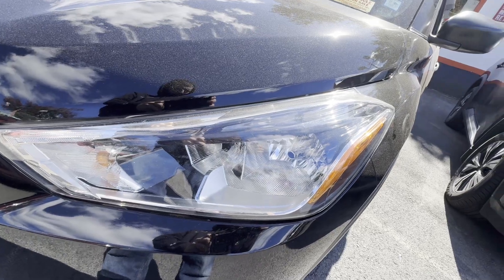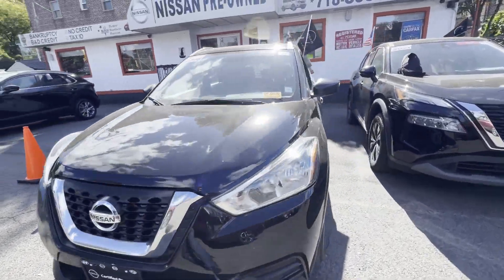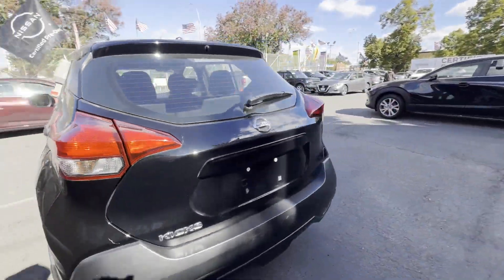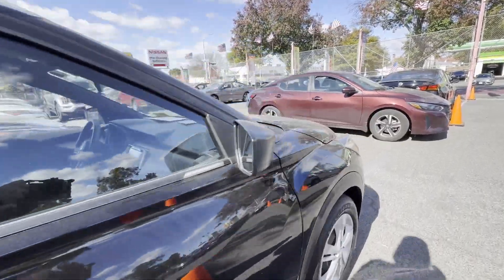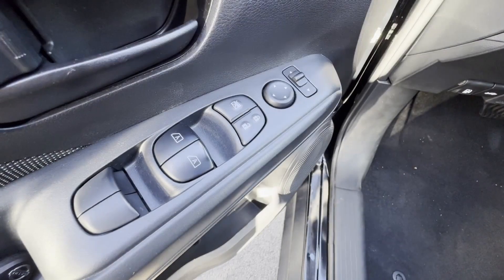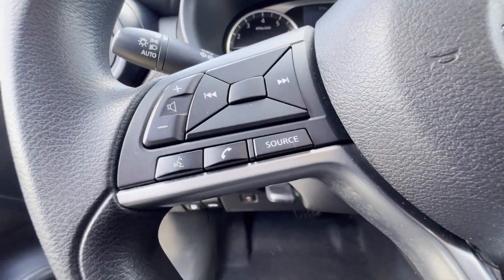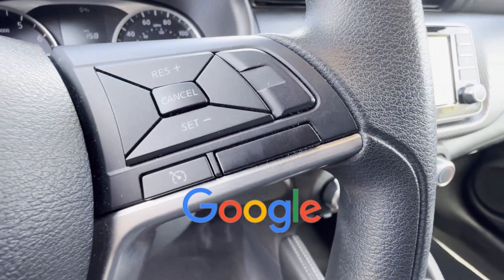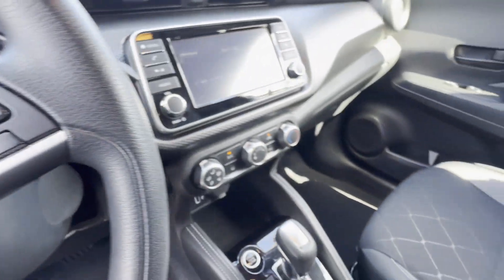Used 2018 Nissan Kicks S 3N1CP5CU9JL536473 Jackson Heights, Bronx, Brooklyn, Manhattan, Queens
2018 Nissan Kicks S 3N1CP5CU9JL536473 Video

This 2018 Nissan Kicks S 3N1CP5CU9JL536473 is full of phenomenal features such as: